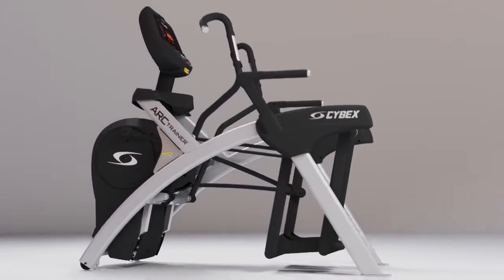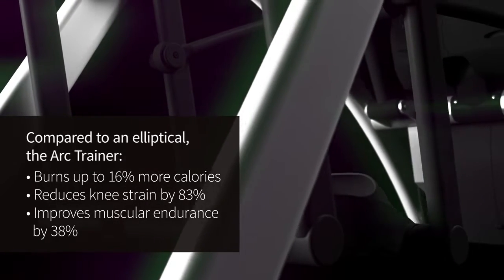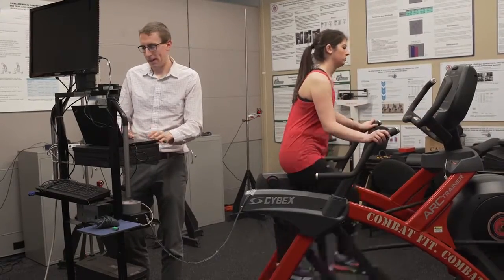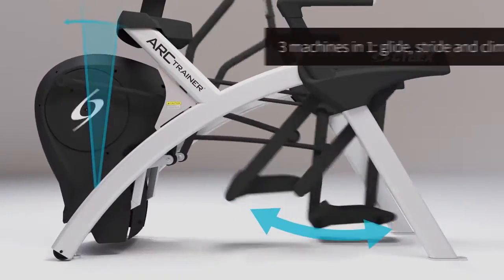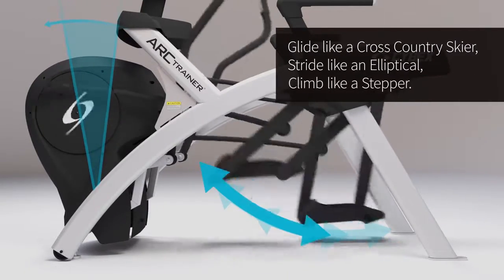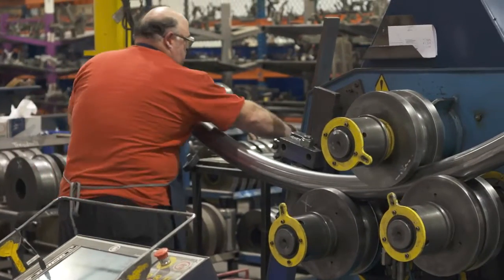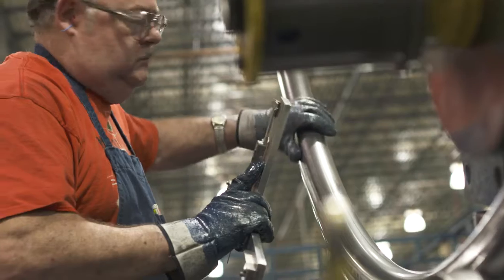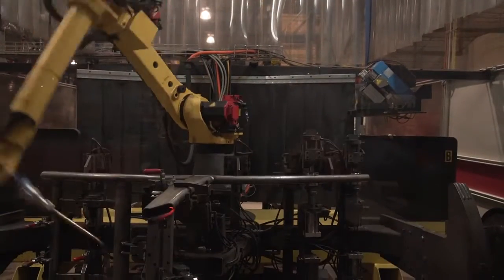Cybex Arc Trainer Behind its Innovative Design